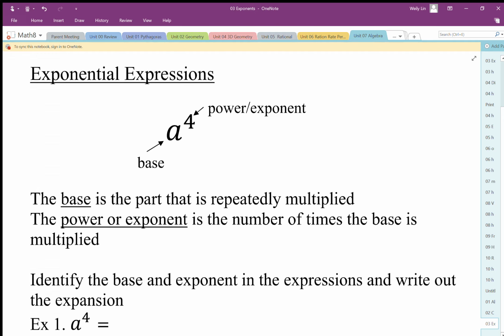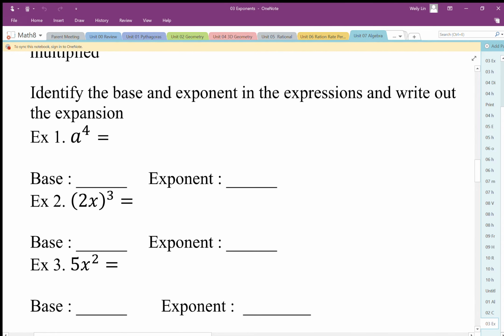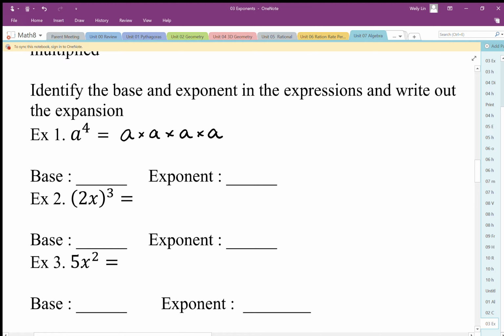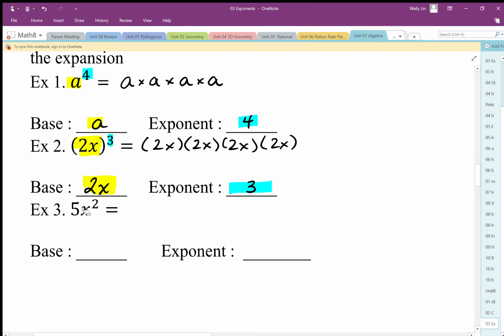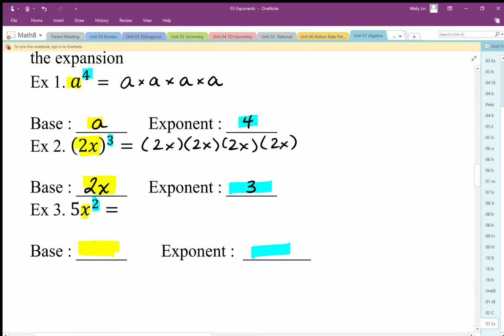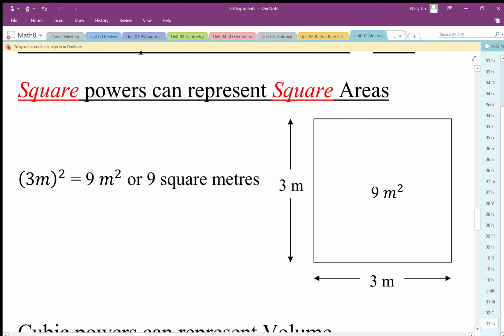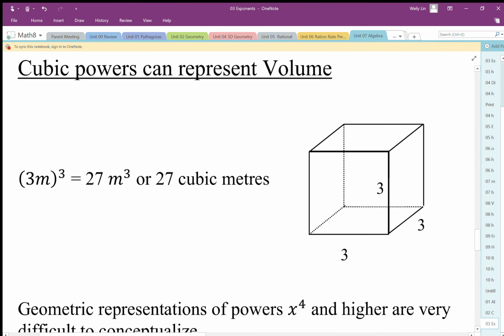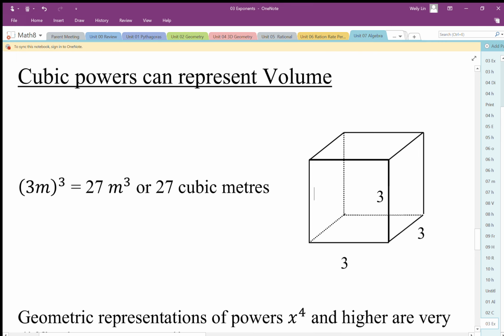03 Exponents Part2